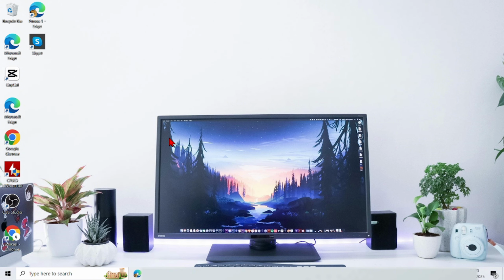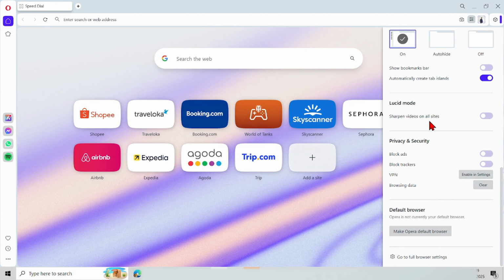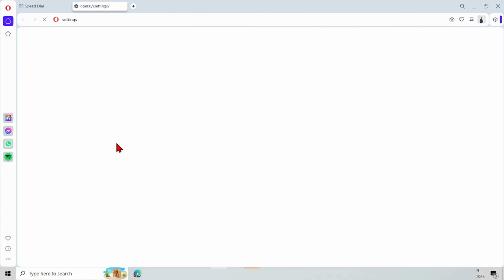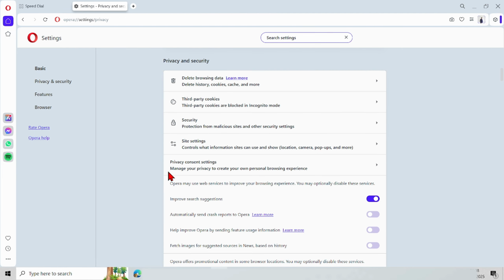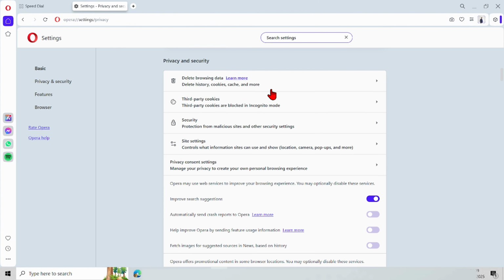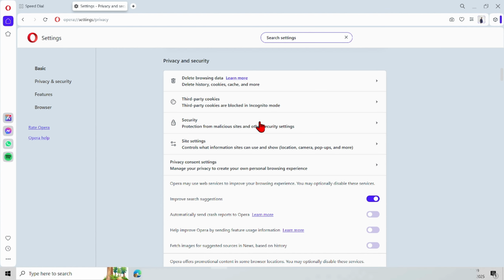How To Delete Browsing Data Opera Browser On Computer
*this video is related to the search:
how to delete browsing data opera browser
how to delete browsing data opera on computer
delete browsing data opera browser on computer
delete browsing data opera browser